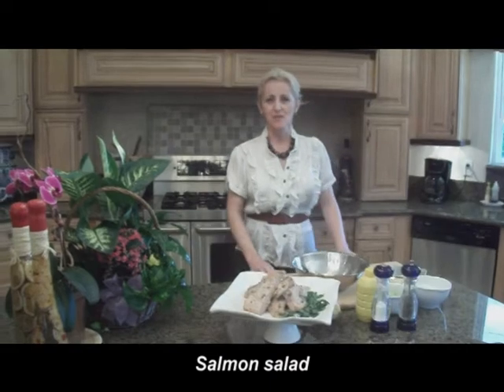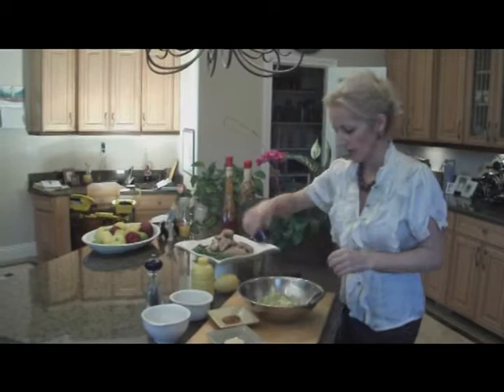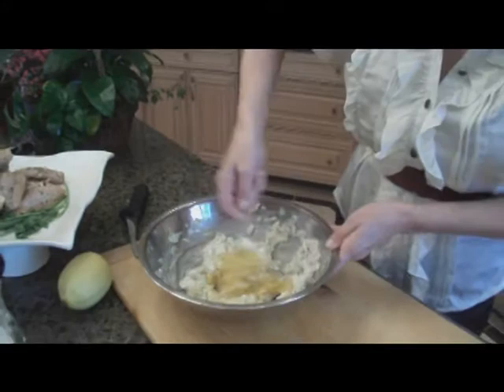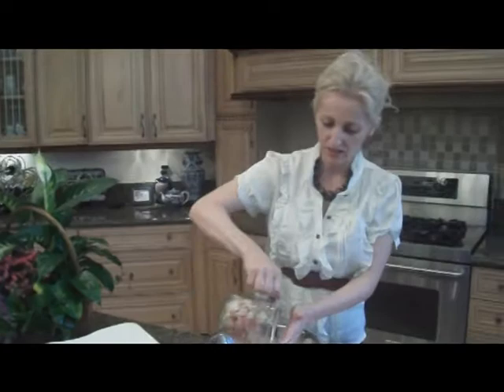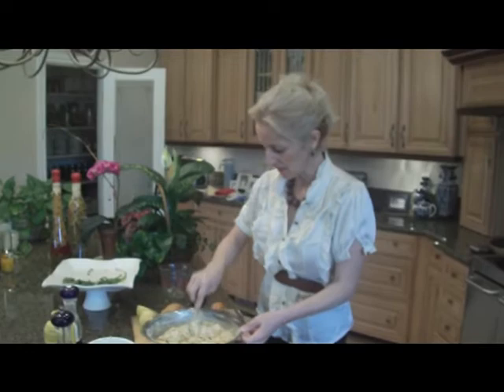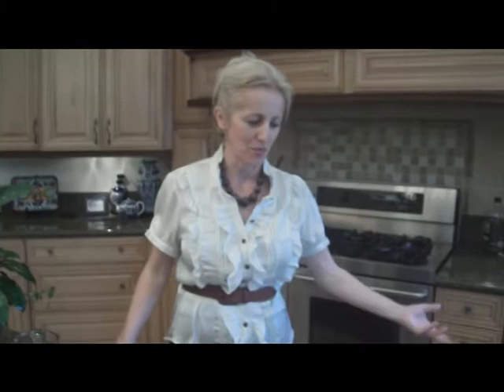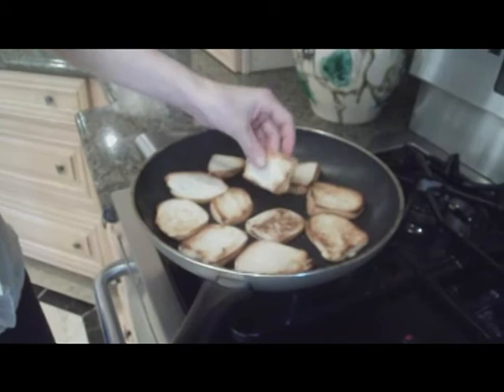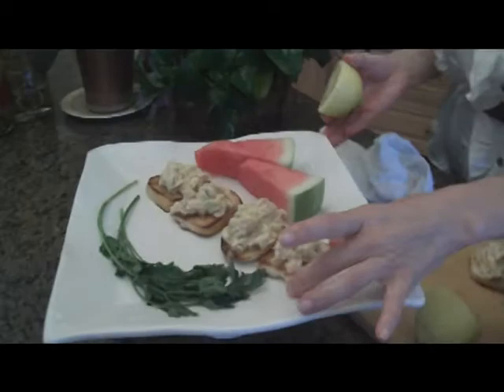EASY SALMON SALAD / by Vlada Vladic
Delicious way to add more fish into your diet. So easy anyone can make it.